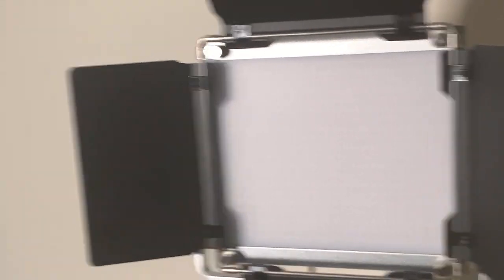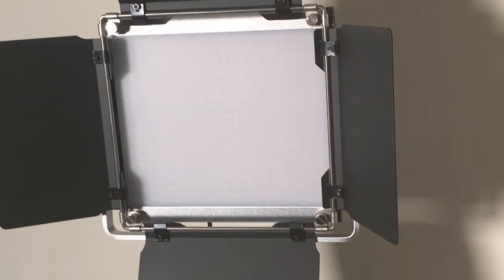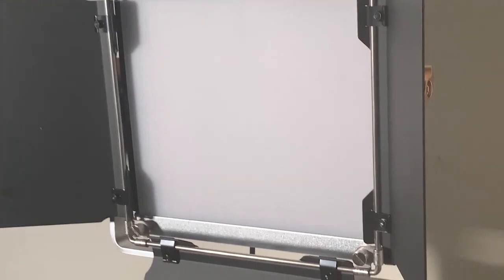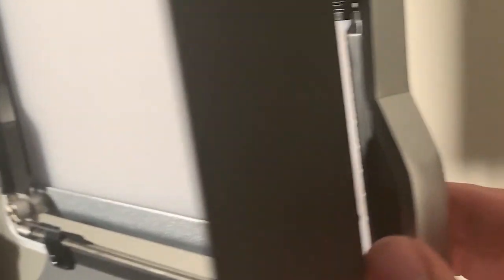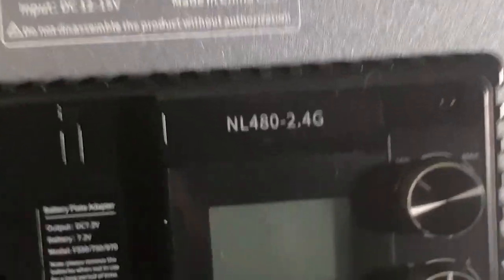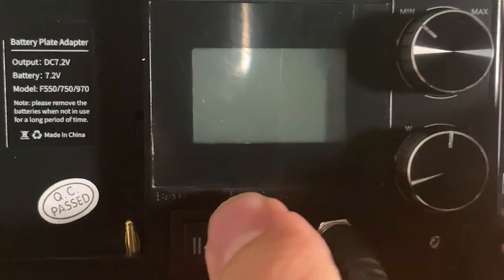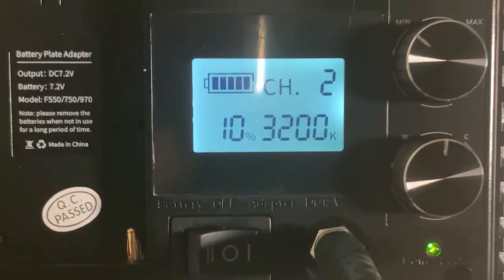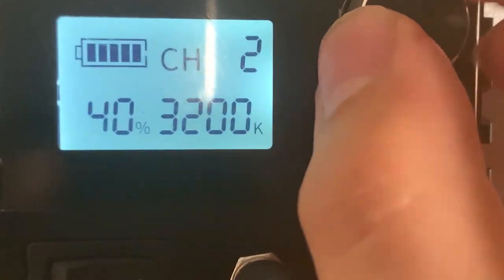Video Review Neewer Light Set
Here is a review on the "Neewer 2 Packs Advanced 2.4G 480 LED Video Light Photography Lighting Kit with Bag, Dimmable Bi-Color LED Panel with 2.4G Wireless Remote, LCD Screen and Light Stand for Portrait Product Photography"

I will be telling what I love about this great set. If you would like to purchase, I have included my storefront below:

helps support me and the process it goes into making these videos.)